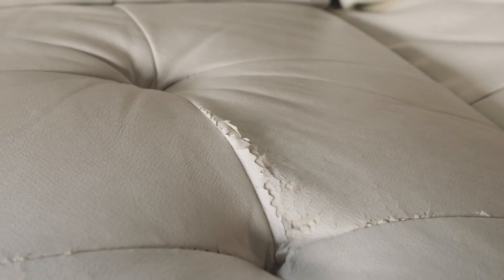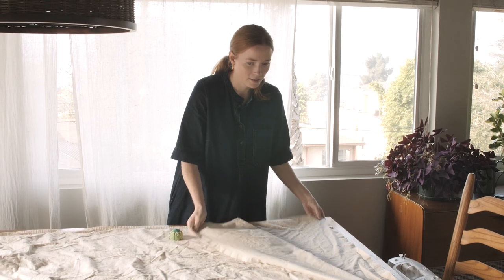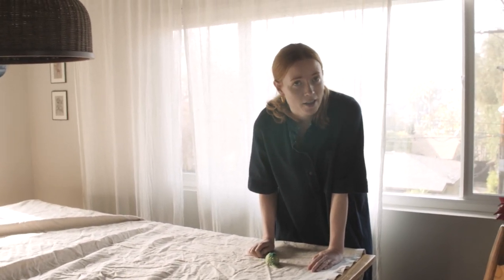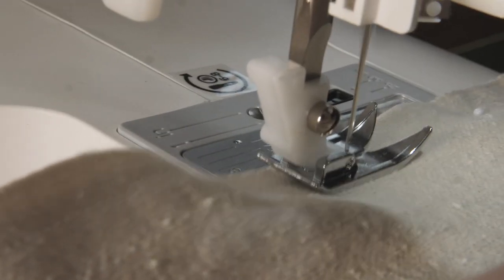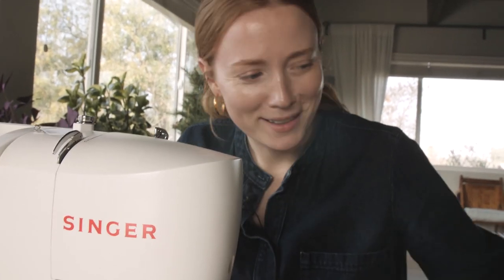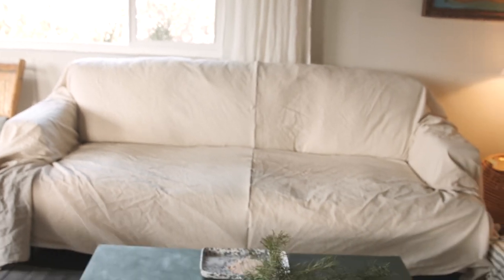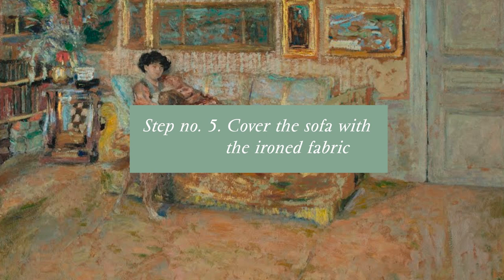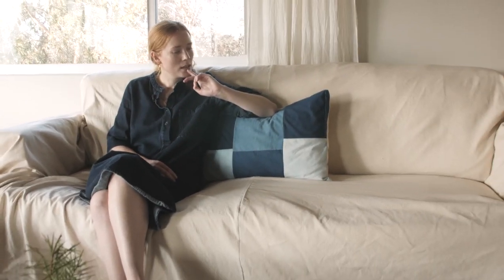How I made a drop cloth sofa cover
The sofa that came with our rental apartment is not in great condition and kind of ugly. Until I find the right replacement, I've covered the sofa with two large drop cloths.

Filming by Jared Clark Gay